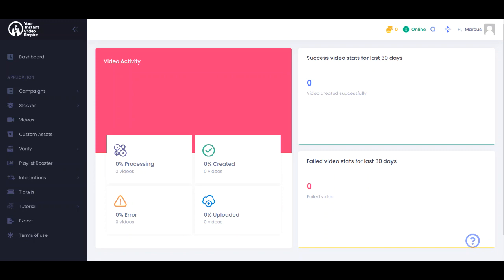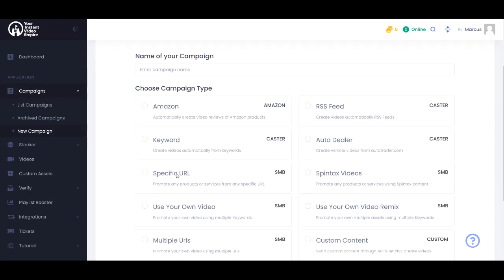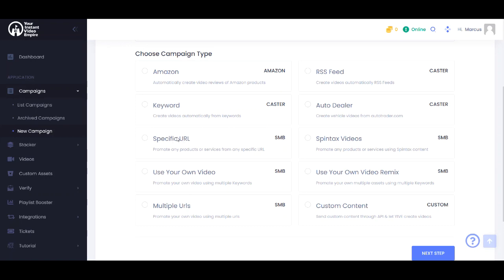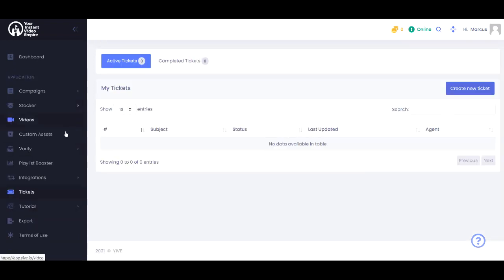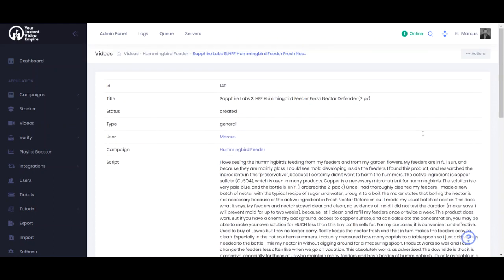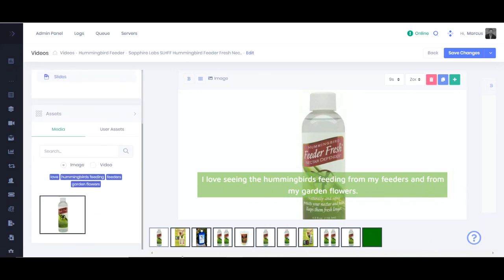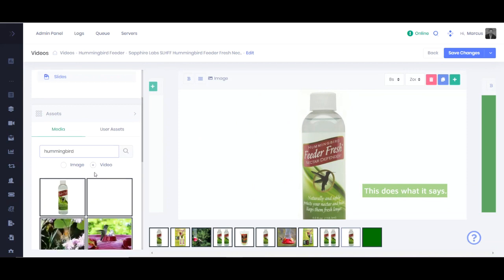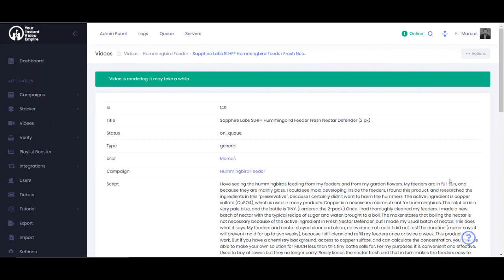YIVE Video Builder Review Demo Bonus - YIVE MASS Video Builder with One-Time Fee Option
YIVE Systems by Marcus Cudd - Full Lineup

7. IVE Stacker CTR Campaigns

What is YIVE MASS Video Builder?

YIVE Video Builder ONLY Offer is HERE!

YIVE MASS Video Builder with One-Time Fee Options!

There is a new offer YIVE Systems are making as a special for people who DO NOT have YIVE at all.

This offers provides access to the YIVE Video Campaigns for a ONE-TIME fee.

This offer does not include automated uploads (you still have to subscribe for that) BUT you can build videos just like the regular YIVE 3.0 Video System does and download them as you need.

Current YIVE members DO NOT need this purchase. This is for users who DO NOT have YIVE at all.

PLUS..

Here's My Personal "YIVE Video Builder" Custom Bonus Offer for You:

(High-quality and closely related to "YIVE Video Builder")

- Bonus #1: WP Auto Ranker

- Bonus #2: Fan Automater

- Bonus #3: VideopPofiteer

- Bonus #4: Vidskippy 2.0

- Bonus #5: Animatio

(CONTINUE...)

- Bonus #11: VidNeos

- Bonus #12: VidNeos AutoVideo Theme (White Label License)

- Bonus #13: VideoAppMonarchy Theme + Plugin (White Label License)

- Bonus #14: Vid Curator

- Bonus #15: SocialNeos Theme (White Label License)

- Bonus #16: Viral Meme Generator (with Random Memes)

- Bonus #17: Meme Treasure

- Bonus #18: FB Leads Discovery

- Bonus #19: List Mail Jeet

- Bonus #20: Email Jeet Web Mailer

1.